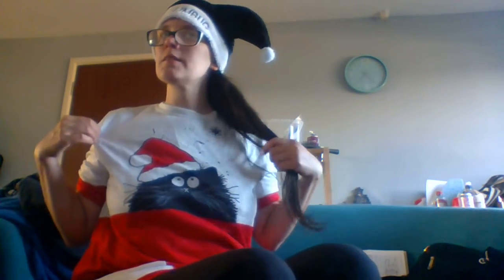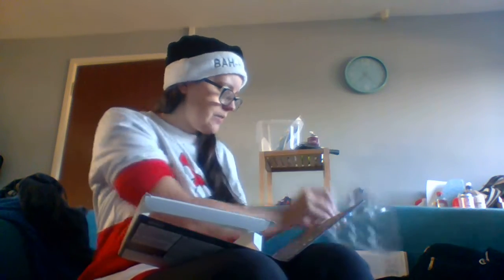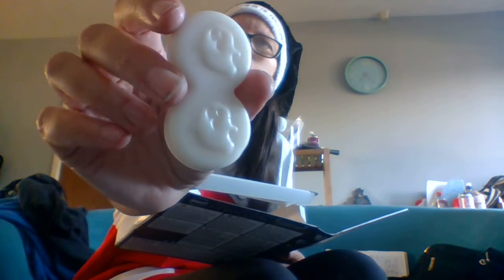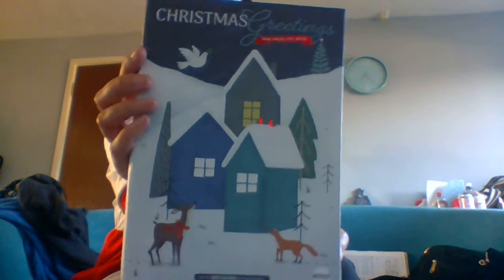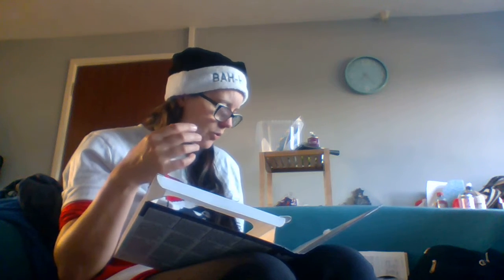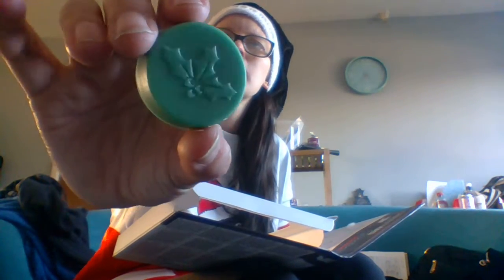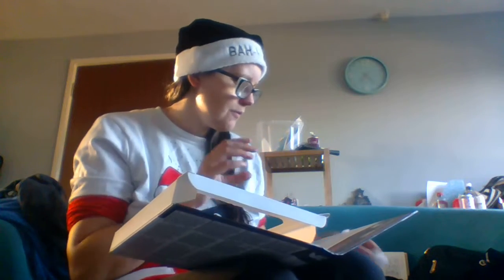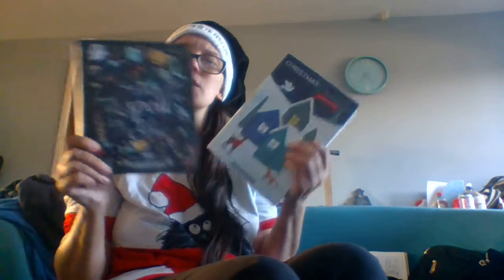CHRISTMAS AIR PURE WAX MELT COLLECTION GIFT SET | HALLOWEEN AIR PURE WAX MELT COLLECTION GIFT SET